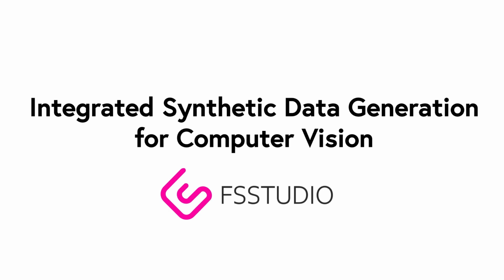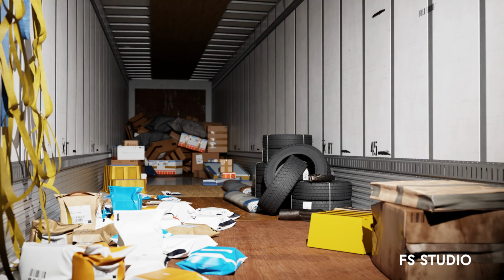FS Studio Synthetic Data Showcase Reel: Integrated Synthetic Data Generation for Computer Vision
At FS Studio, we specialize in synthetic data generation and custom 3D visual dataset creation to power computer vision solutions for a wide range of industries. By leveraging advanced simulation, digital twins, and AI-driven synthetic data pipelines, we help companies train machine learning algorithms faster, more efficiently, and with greater accuracy, eliminating the challenges of real-world data collection.

From autonomous vehicles and robotics to manufacturing, healthcare, and retail, FS Studio delivers tailored solutions that allow our clients to generate large-scale, high-fidelity training data with perfect labels, diverse edge cases, and unlimited scalability, all while cutting costs and reducing bias in AI models.

Why is this important? Real-world data is expensive, time-consuming, and often incomplete. Synthetic data provides a solution by creating realistic, customizable, and privacy-compliant datasets for computer vision, object detection, pose estimation, and more. Our team ensures that your AI models receive the right data, in the right format, at the right time, giving you a competitive advantage in today's data-driven landscape.

At FS Studio, we work with enterprises of all sizes to develop cutting-edge AI training pipelines, enabling faster innovation and seamless deployment of machine learning solutions. If you're looking to transform your AI strategy with synthetic data, let’s talk!